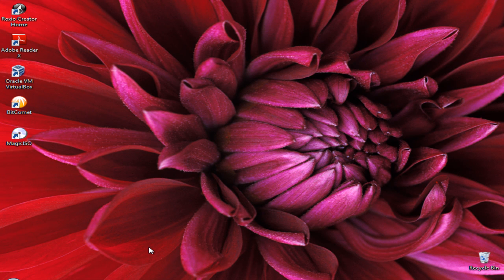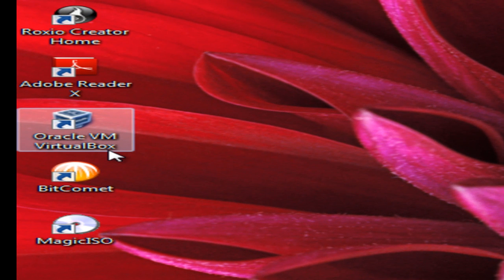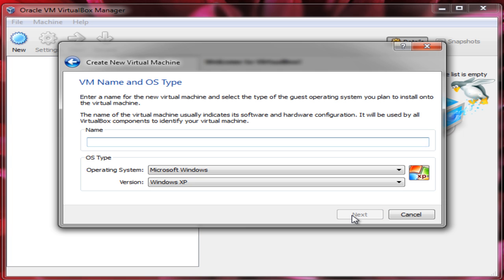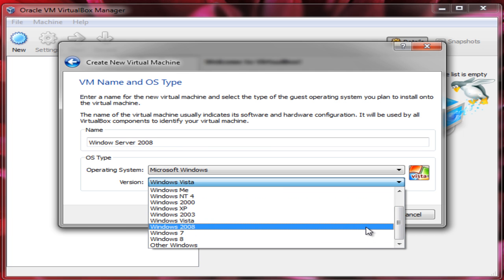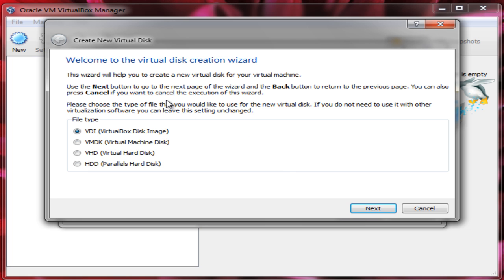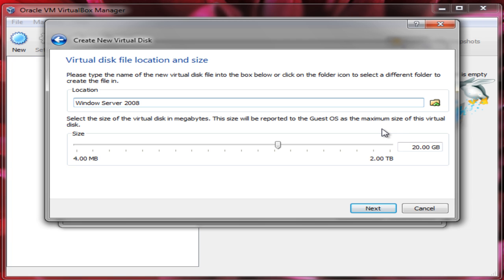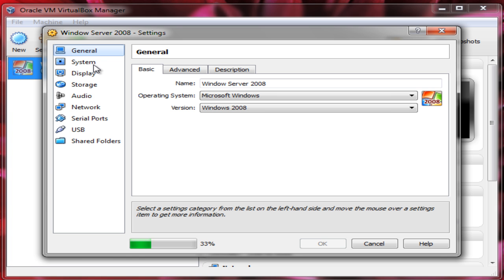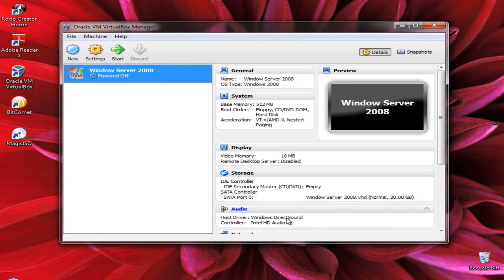Installing Server2008 part 1.mp4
This is part one of a two part tutorial on installing Windows Server 2008